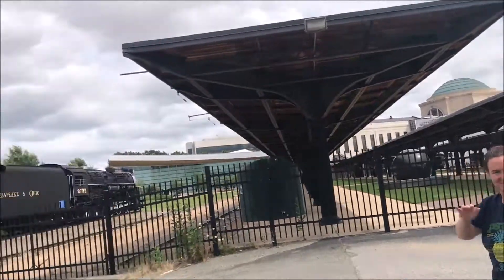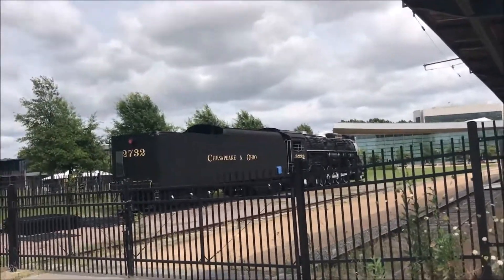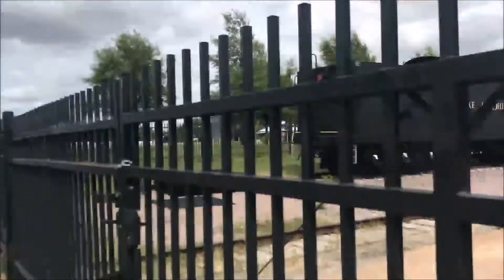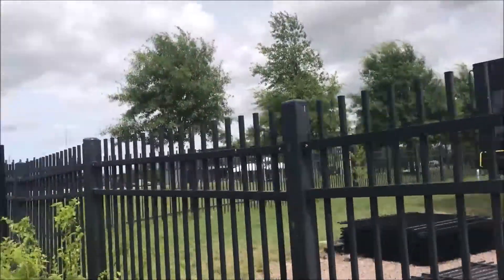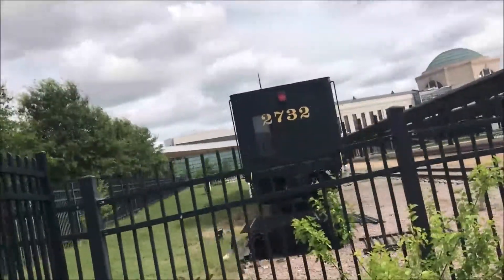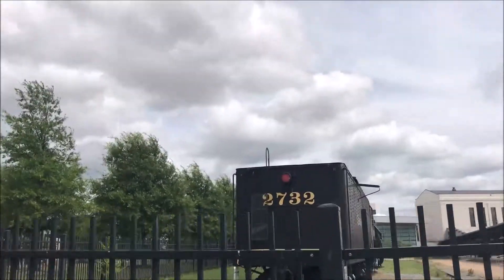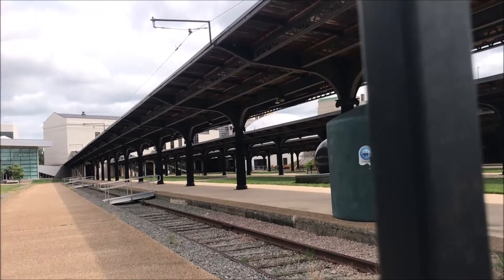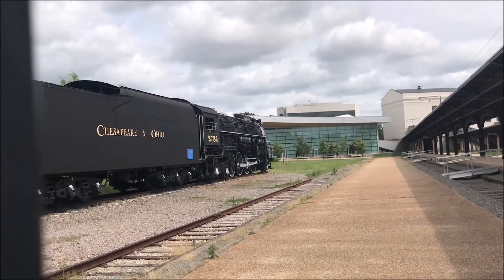Steam Train Adventures #83: 1944 ALCO 2-8-4 at the Science Museum of Virginia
In a flurry of stops we ended up in Richmond, VA to find the 1944 ALCO. It's a short video because we had to find it real quick and move on.